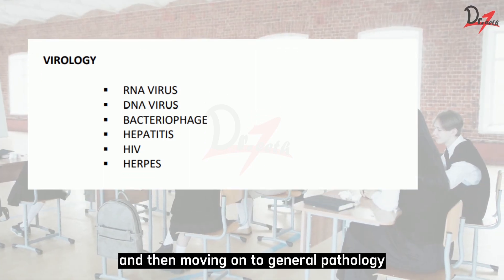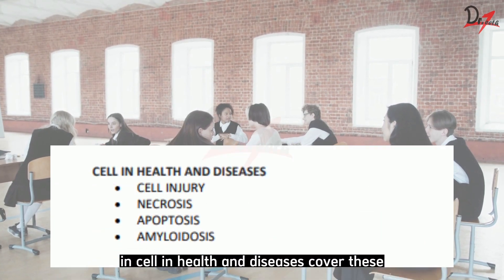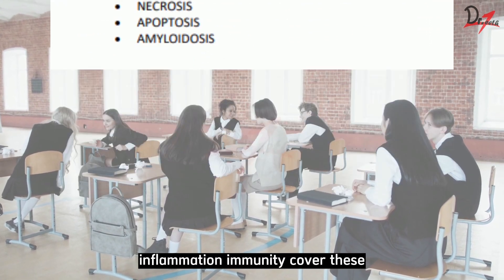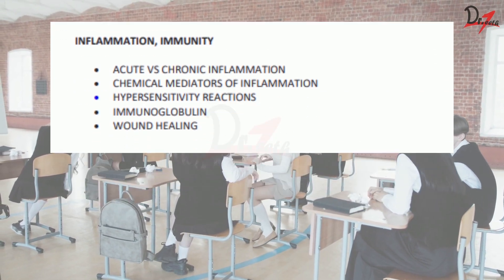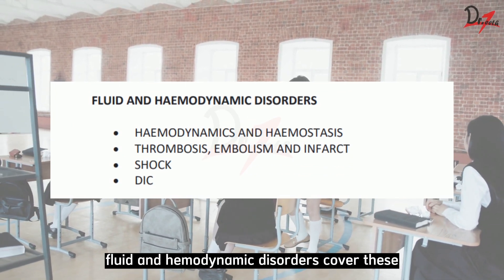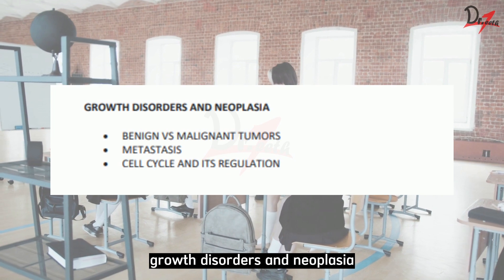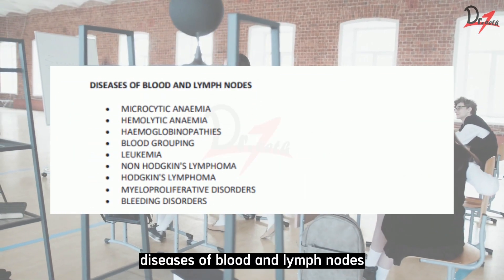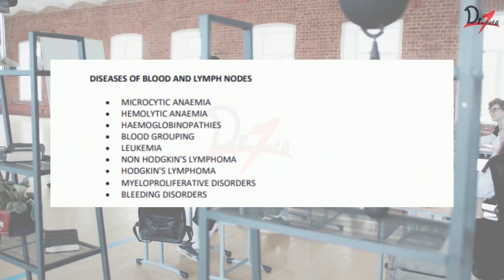Important Topics to cover for NEET-MDS Exam | PART ONE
Important Topics to cover for NEET-MDS Exam

It's crunch time! You only have three months left before the NEET-MDS exams, so it's essential that you focus on the most important topics. Start with the topics you're most comfortable with and work your way up to the tougher ones. Spend extra time on the topics you're not as comfortable with and make sure you understand the material. With hard work and dedication, you can ace the exams!

NEET MDS is an eligibility cum ranking examination conducted by the National Board of Examinations (NBE). NEET MDS is a single entrance exam for admissions to all the postgraduate dental courses offered by the institutions in India.